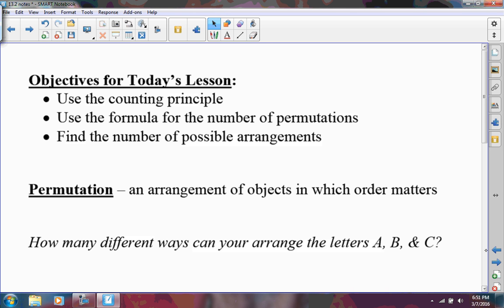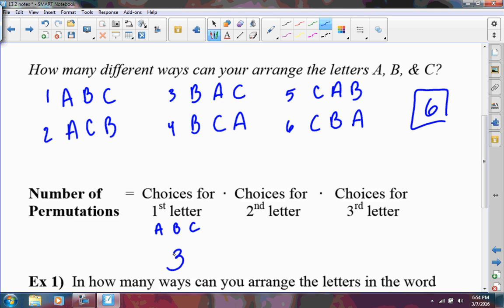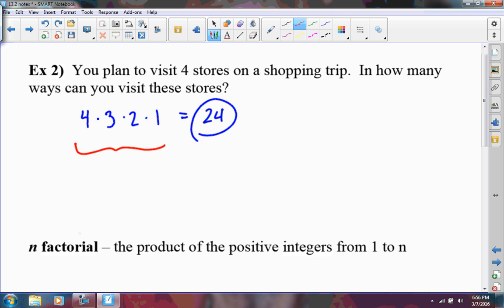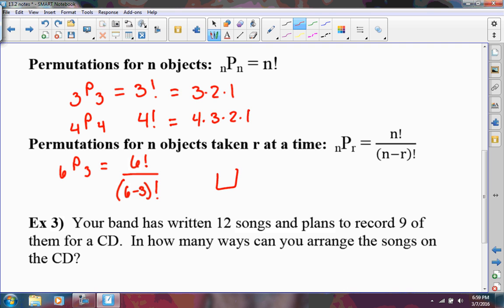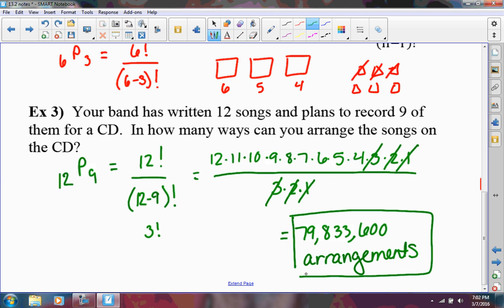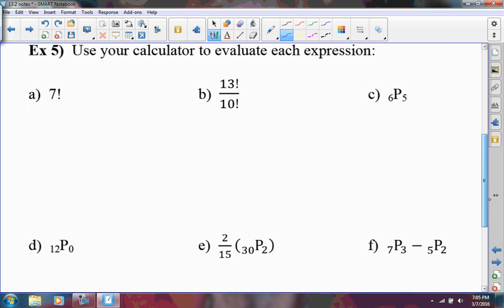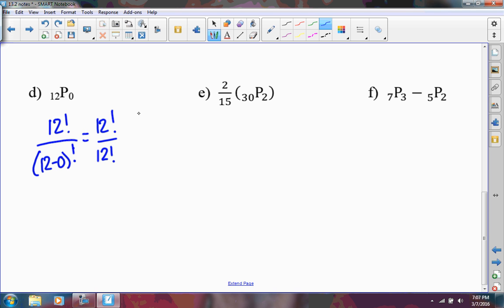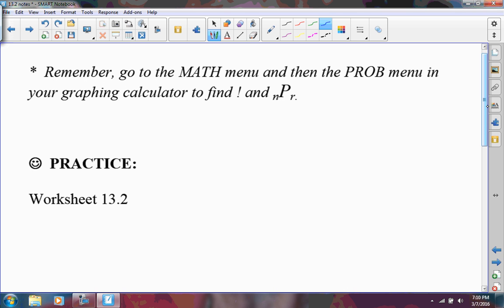Section 13.2 DBA video notes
Find Probability Using Permutations